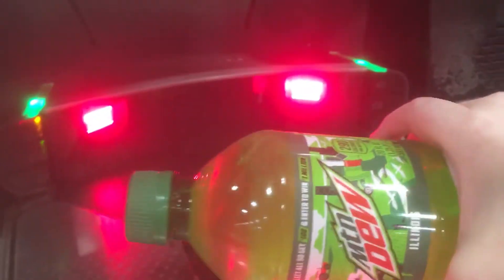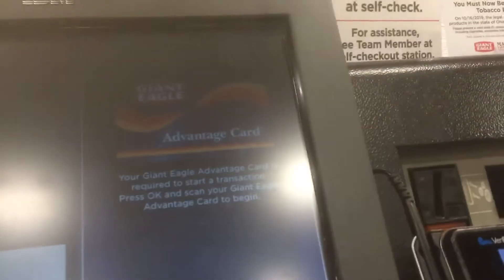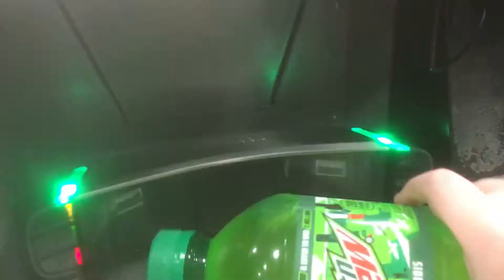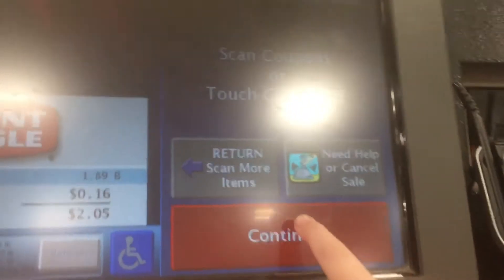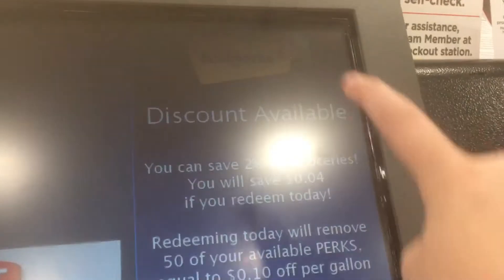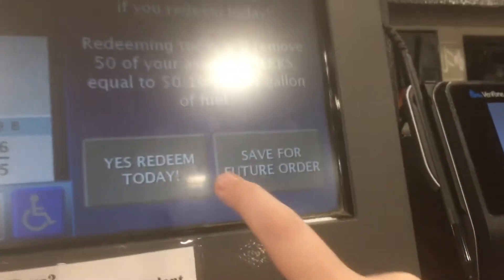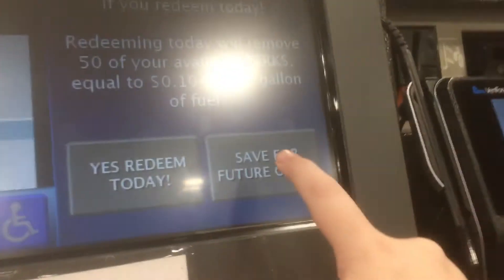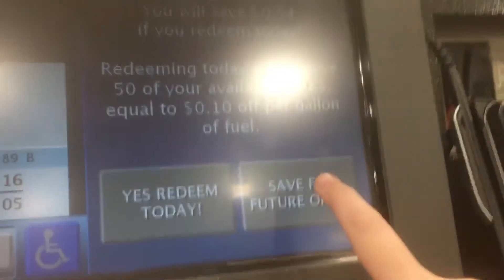IBM Self Checkout Express @ Giant Eagle Brooklyn Ohio